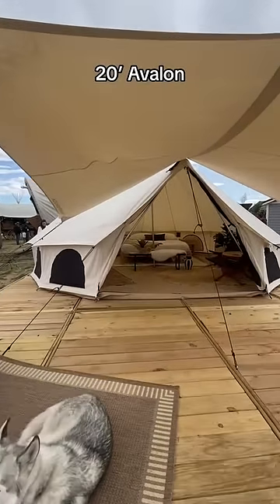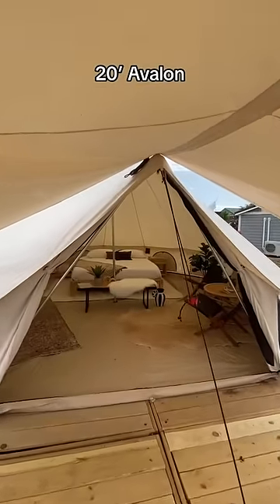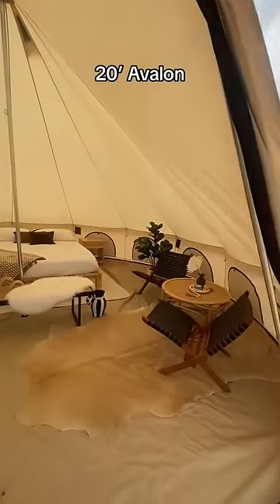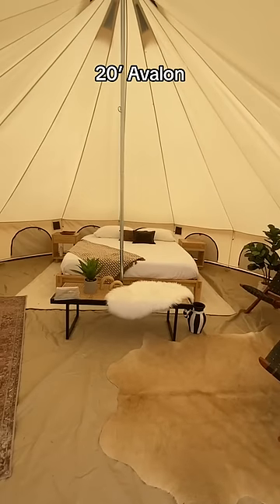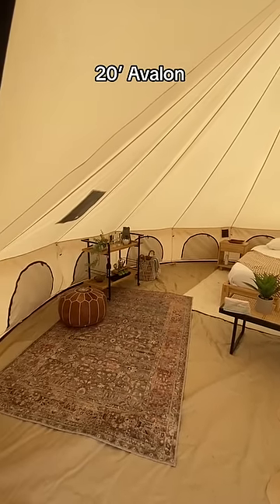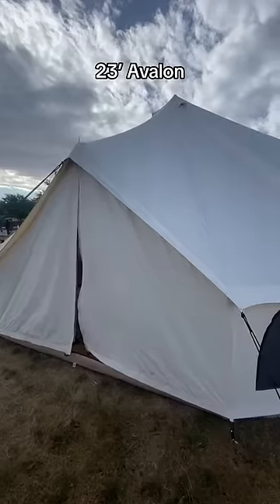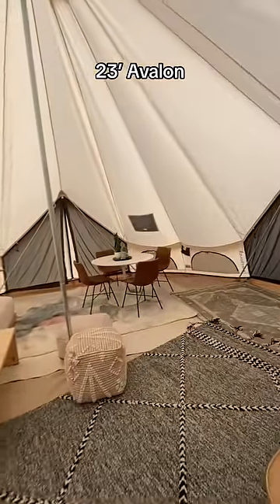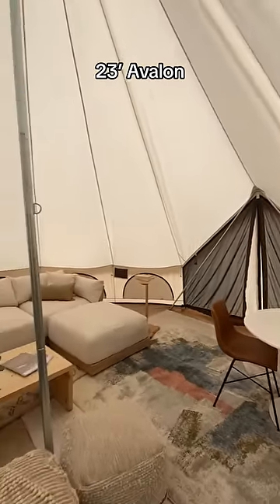Comparing Bell Tents | White Duck Outdoors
Both tents are great for camping and glamping. The different models allow for you to choose the right setup for you and your group 🙌🫶